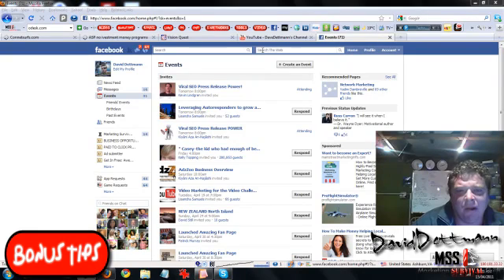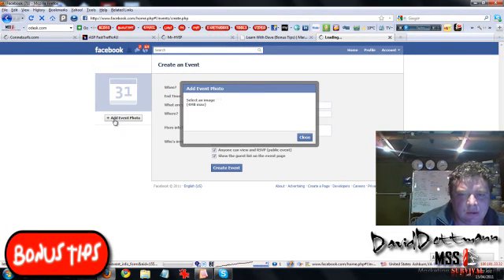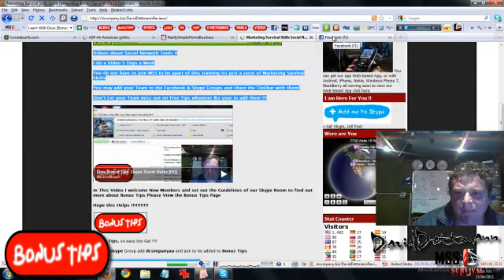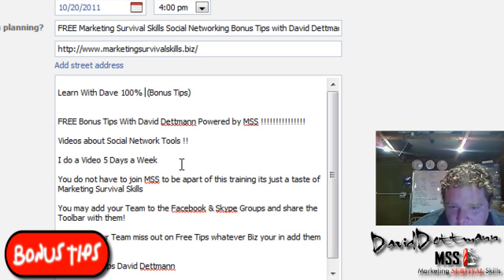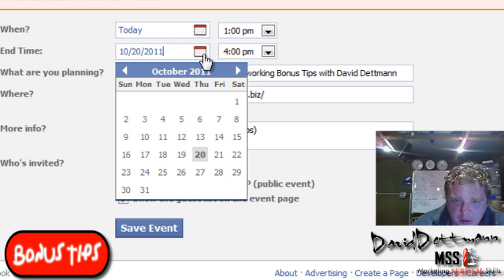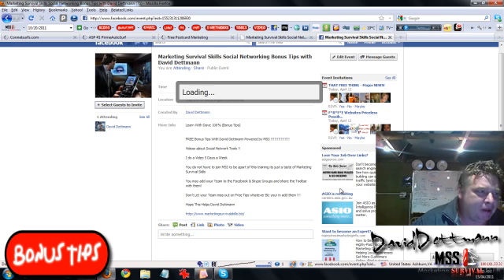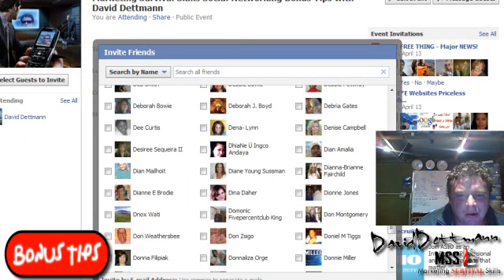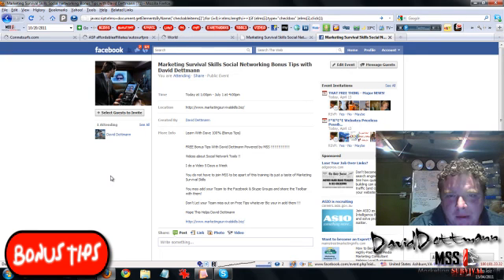How to Set Up a Facebook Event and Invite everyone in 1 Click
In this Video I show you how to Set Up a Facebook Event and with a code tick all your friends, for the code please view

This Video is out of date sorry